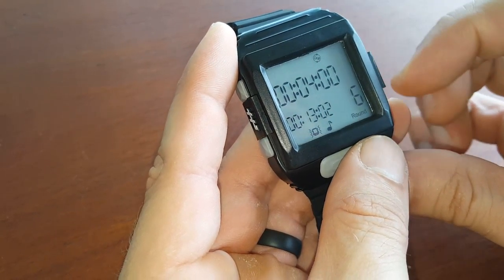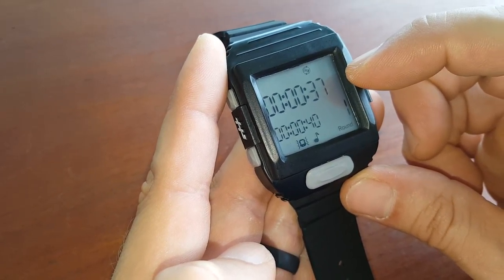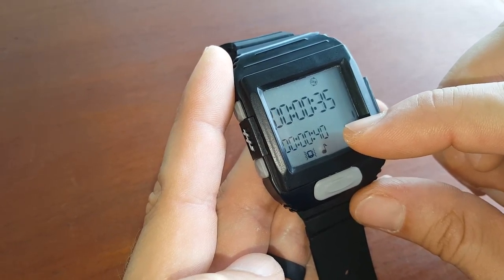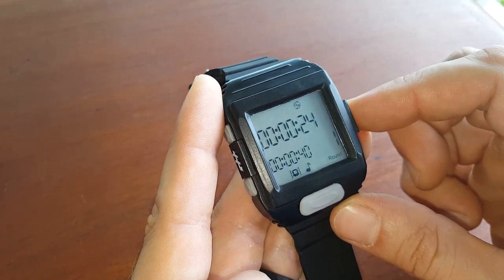Hall Pass Watch Tutorial - Lesson6 (pt2) - Variable Intervals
This videos describes how to access, setup, and run the variable interval timer patented feature.

Everything you need to regain control of your workouts
…NOW ON YOUR WRIST!

After years of being limited to only countdown, count-up, or duplicate interval workouts, we can finally do all that and much more without the daily confines of a gym, the wall timer, or your fragile phone.

The patented Variable Interval Timer feature was born from personal necessity. It inspired a solution for the deserving true functional fitness athlete to re-live the qualities that made us fall in love with the sport in the first place: variety, independence, & challenge. We can now continue to enjoy constantly varied workouts, with more freedom than ever before. Your Fitness lifestyle, anytime, anywhere, exceptionally controlled from your daily-wear wrist watch.